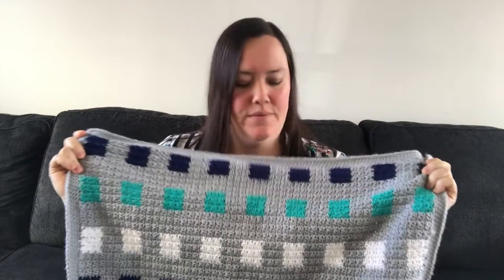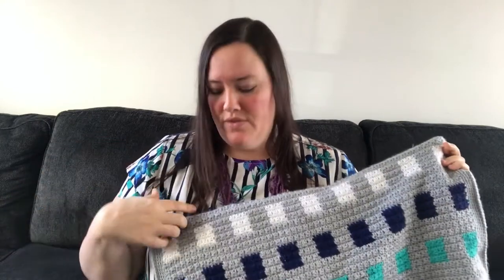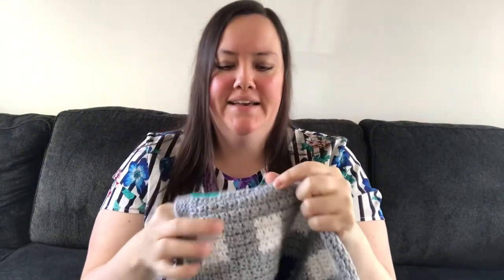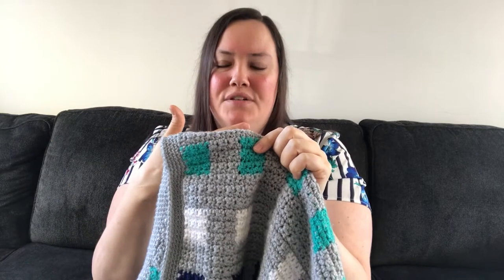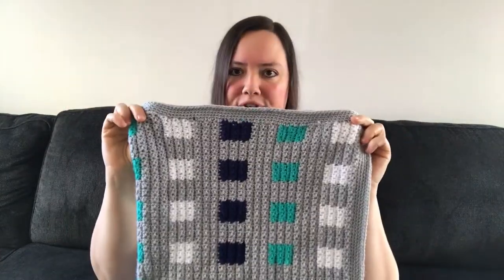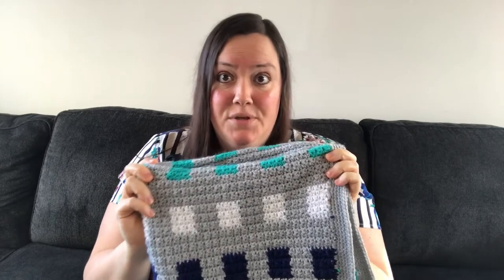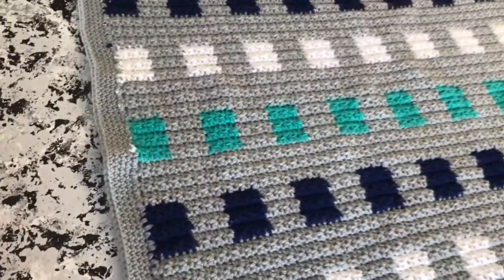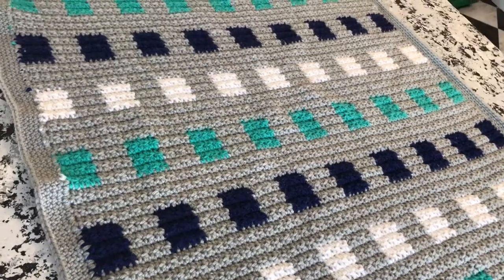Crochet baby pattern review- Crochet Even Squares Baby Blanket Pattern by Daisy Farm Crafts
This baby blanket pattern review couldn't get any more positive. We're talking two thumbs up and 5 stars all the way. Great job Daisy Farm Crafts, I officially love your crochet even squares baby blanket pattern :-)

I followed the pattern exactly to size, but I used different yarn. It's held up very well to two years of wash and use!

Here's a link to the pattern if you want to try making this blanket:

Here are links to the yarn I used:
gray yarn:

navy yarn:

teal yarn:

white yarn: